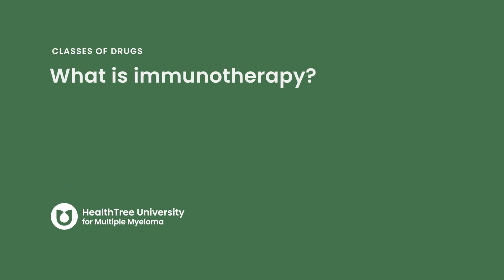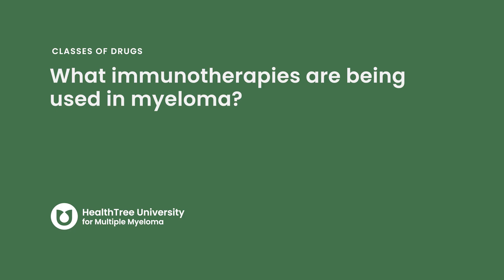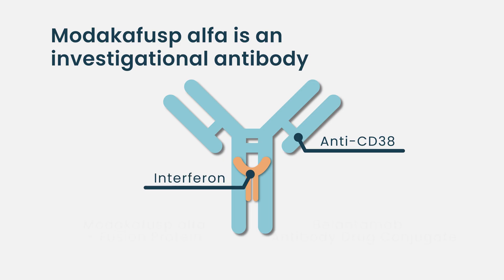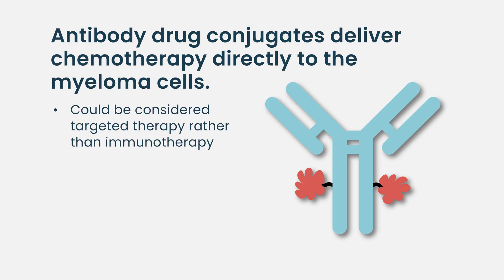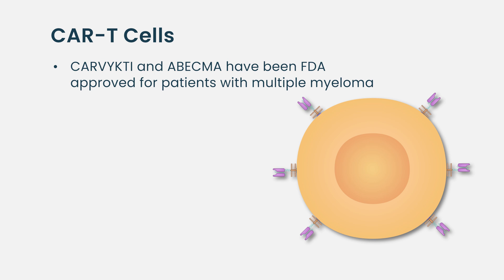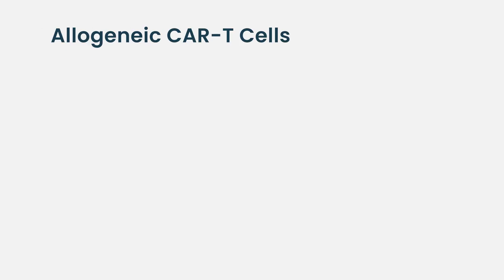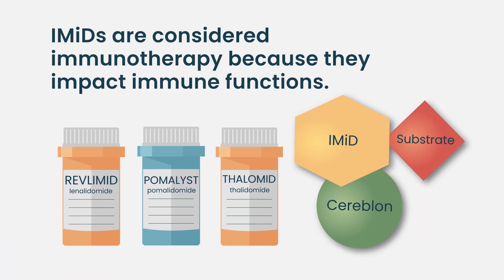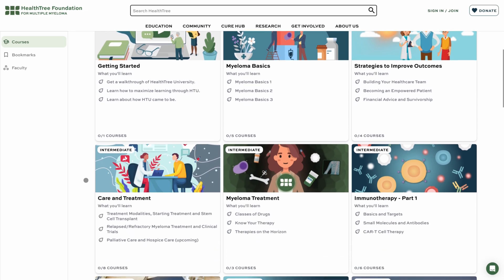Top Immunotherapy Options for Myeloma: What You Need to Know!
What immunotherapies are currently being used to treat multiple myeloma? In this HealthTree university video, we break down the most promising and widely used immunotherapy approaches, including CAR T-cell therapy, bispecific antibodies, monoclonal antibodies, antibody drug conjugates, IMiDs , CELMoDs and checkpoint inhibitors. Learn how these treatments are transforming the multiple myeloma landscape, improving survival, and offering new hope for patients at all stages of the disease.

Whether you're a patient, caregiver, or healthcare professional, stay informed on the latest in myeloma immunotherapy.